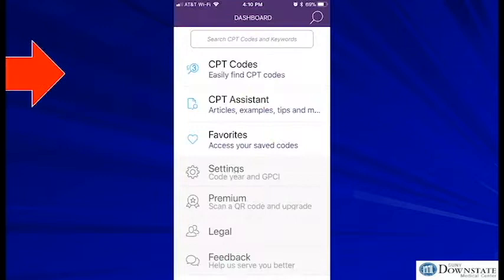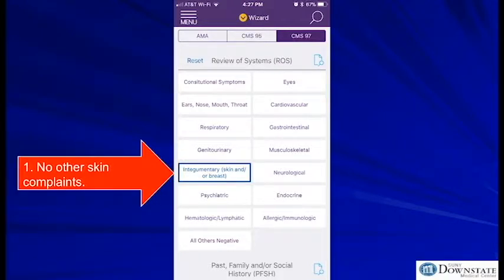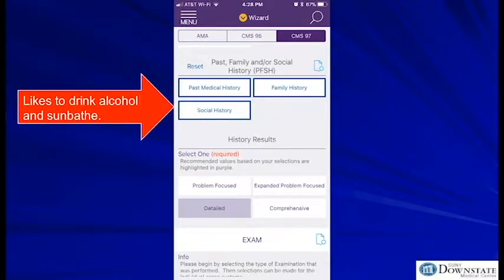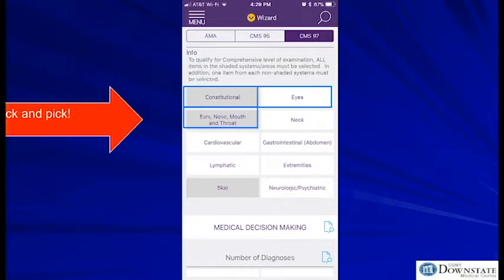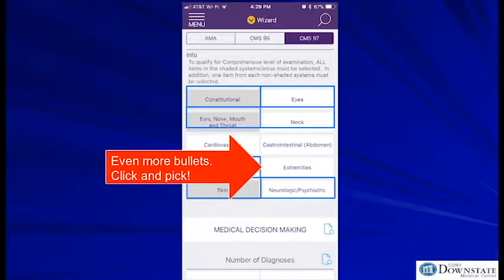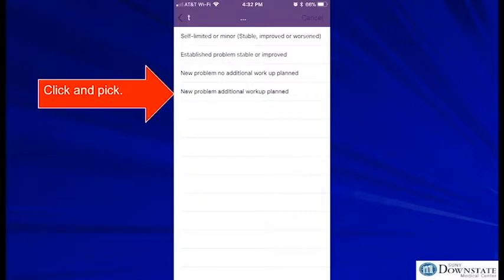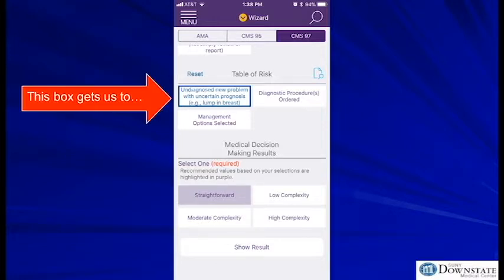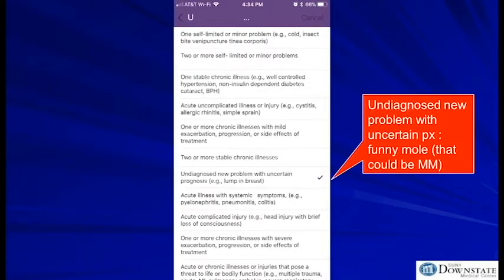Coding Evaluation and Management Services For Potential Melanoma Patients Webinar With Edits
Educational webinar on E&M coding option for DermTech's PLA, by Dr. Daniel Siegel